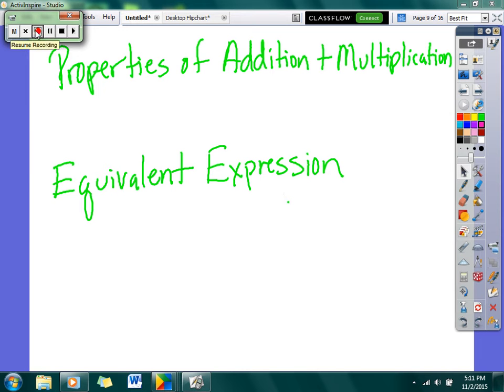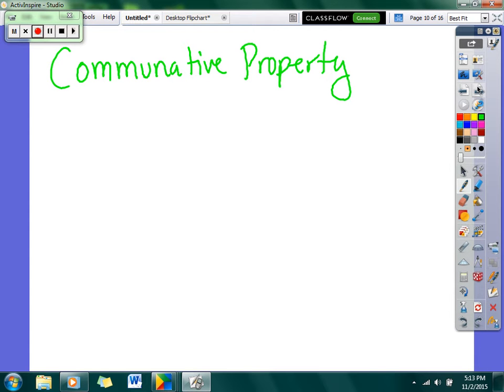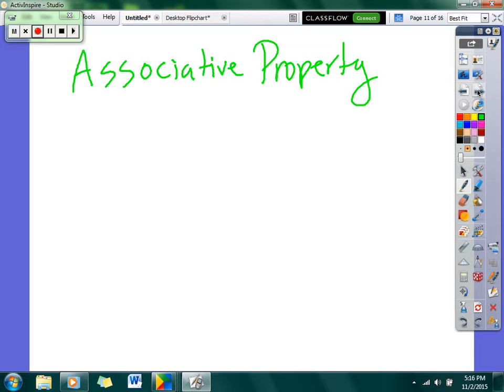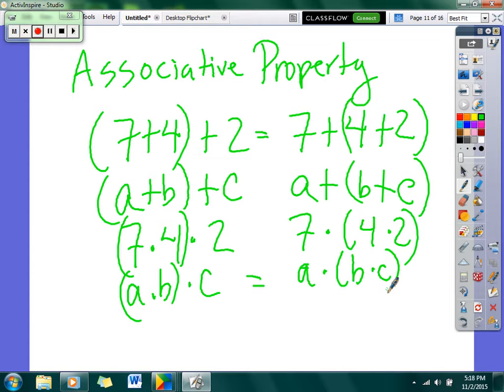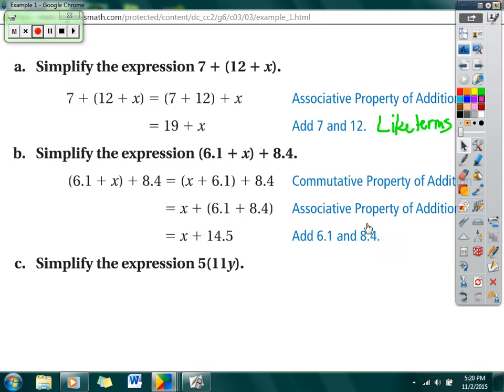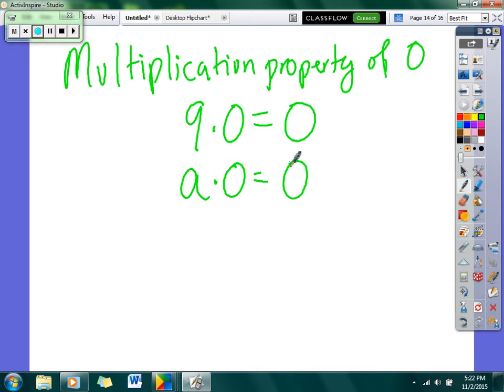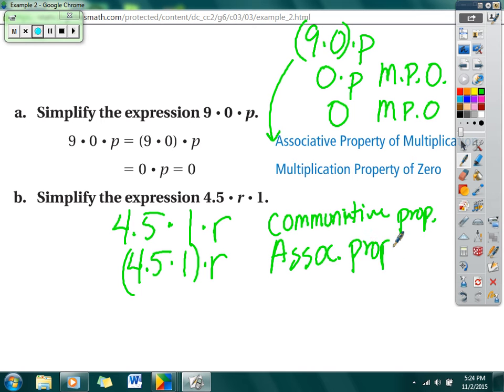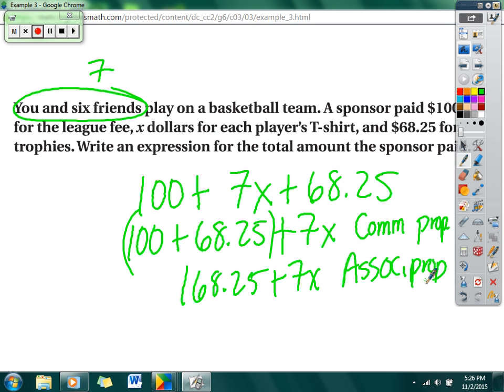Properties of Multiplication and Addition